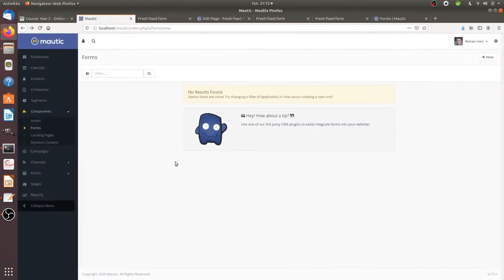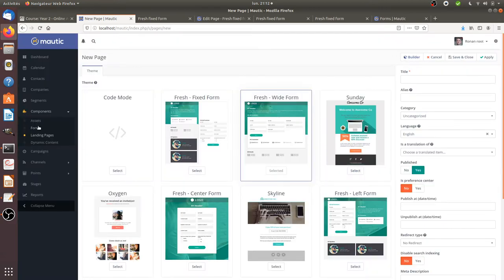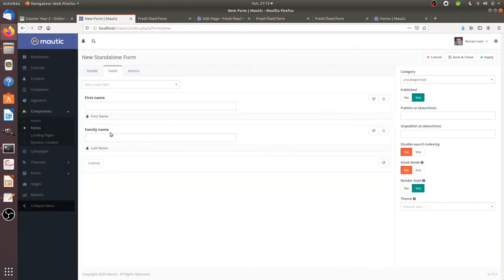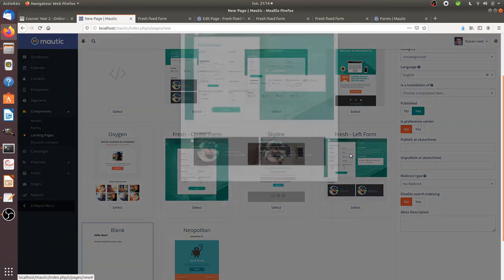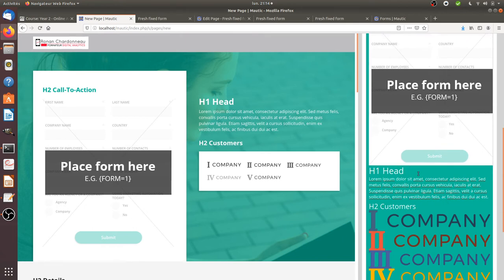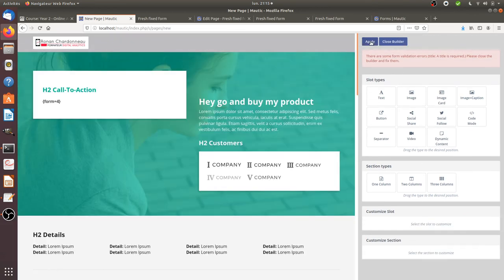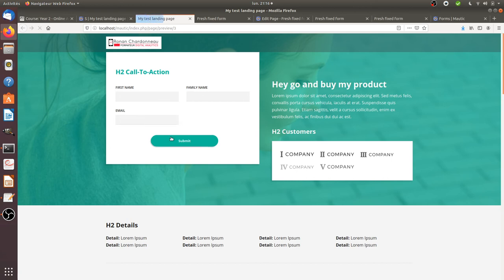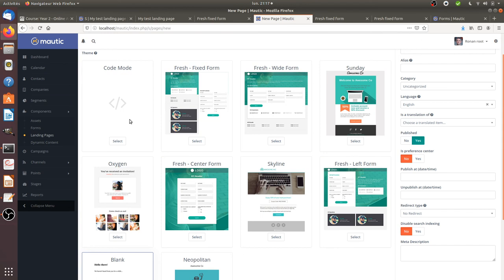Landing pages in Mautic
This video explains briefly the concept of landing pages within MAUTIC.